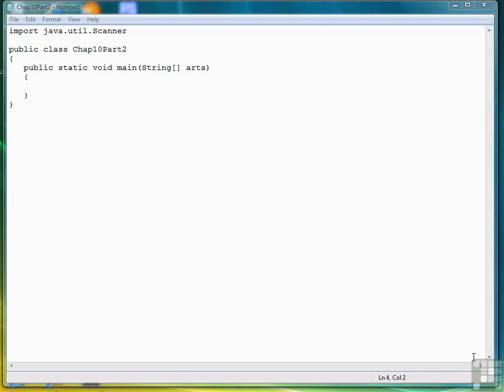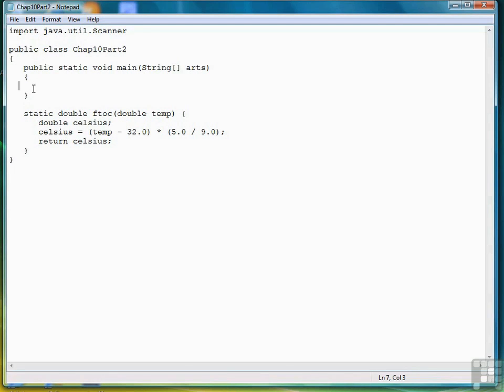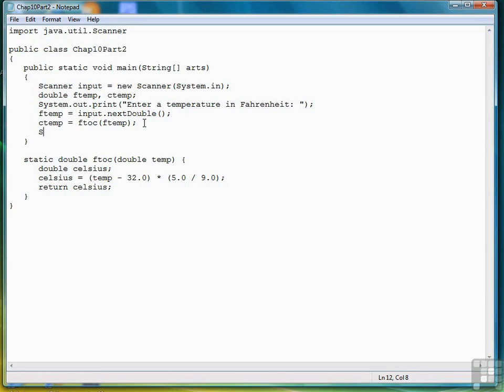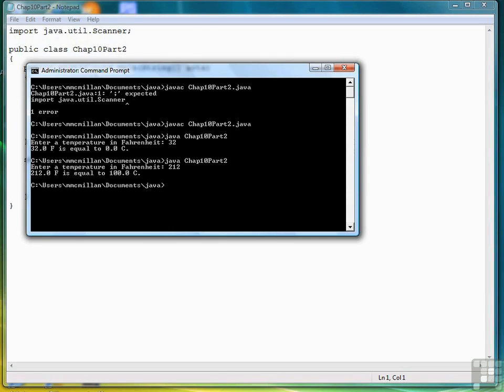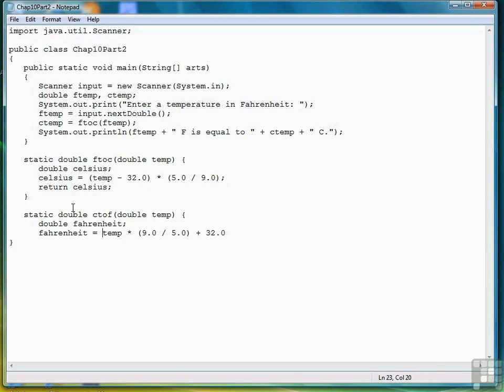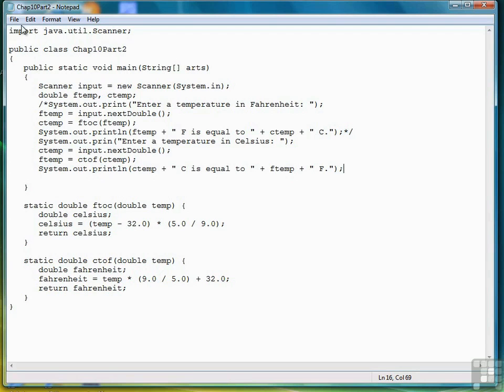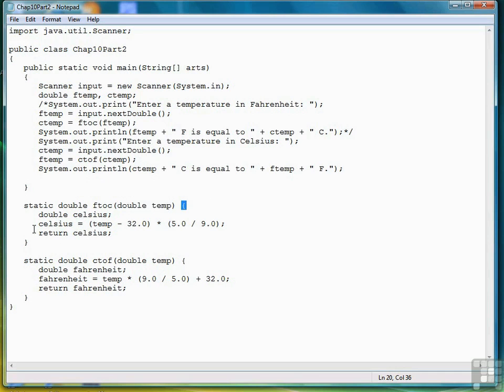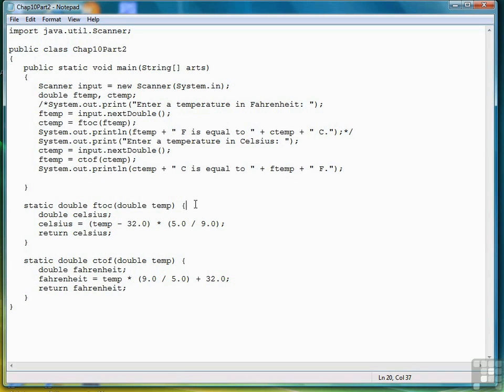10 02 Defining A Method Part 2